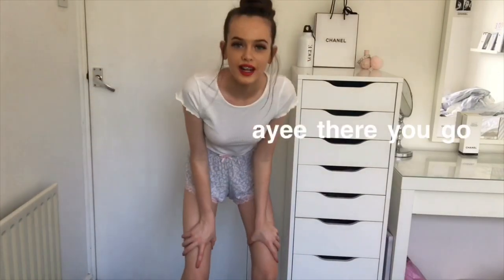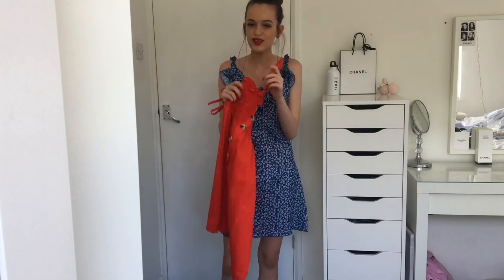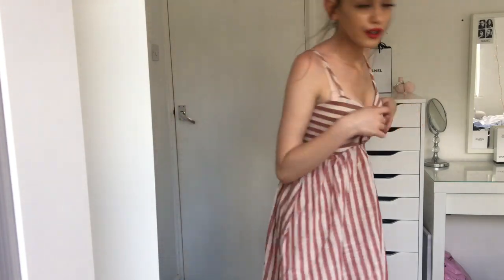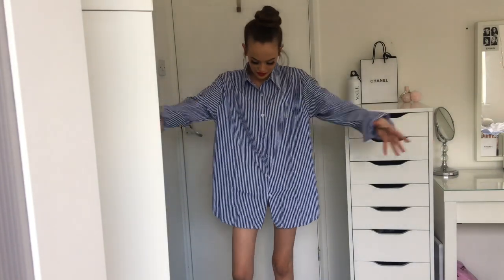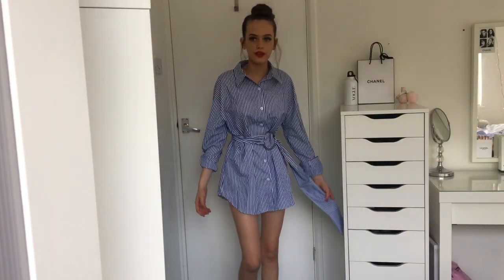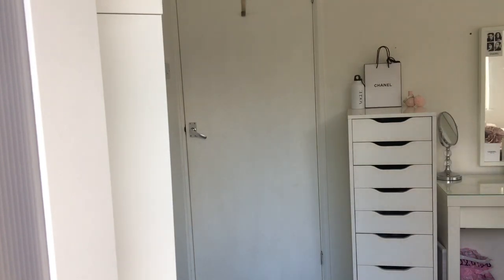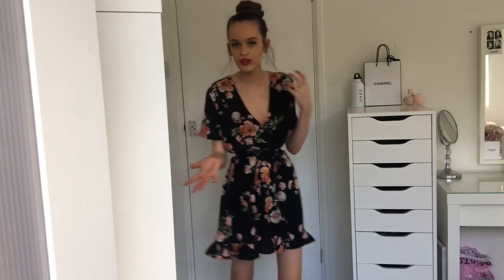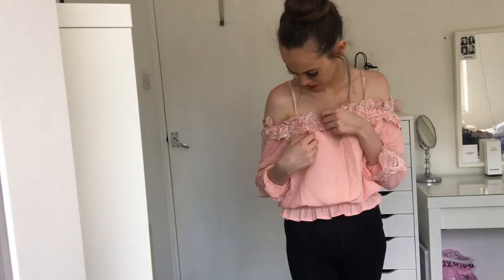TESTING CHEAP CLOTHING! YES OR NO?! ~ pinkclassy 🤔😱❤️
🌐MAIN CHANNEL DESCRIPTION

See you in Pink Classy

Featured Clothing❥❥

* Vlog channel: summer xo vlogs
* Depop: summermary1
* 21 buttons: summer_teale click the link to sign up and start earning money!

Q&A
1) how old are you? I’m 13 I’ll be 14 on the 9th august.
2) what do you film and edit your videos with? iPhone 6s back camera and edit on iMovie.
3)what is a reduced timetable and why are you on it? It’s means my school lessons are reduced and I suffer with chronic pain, fatigue & anxiety and can’t manage a full day at school yet. X